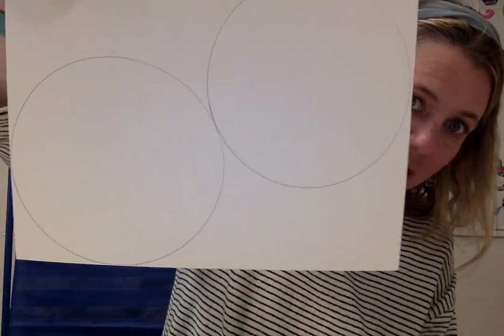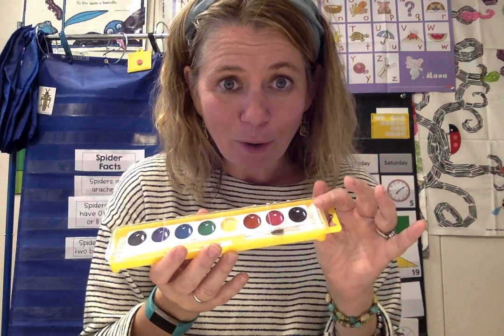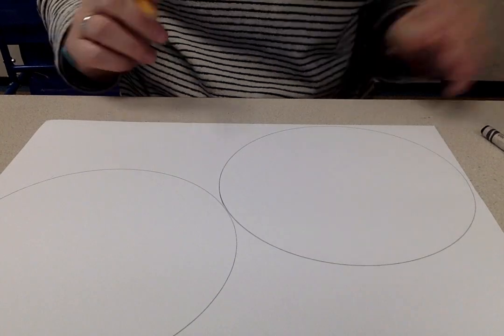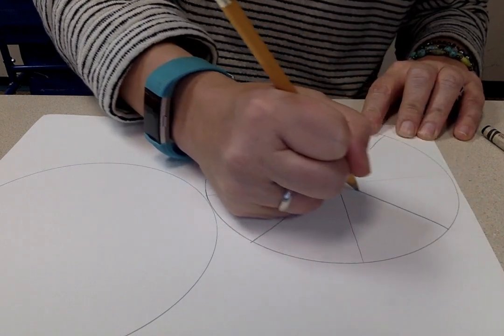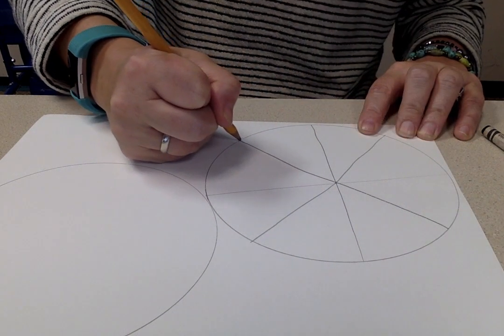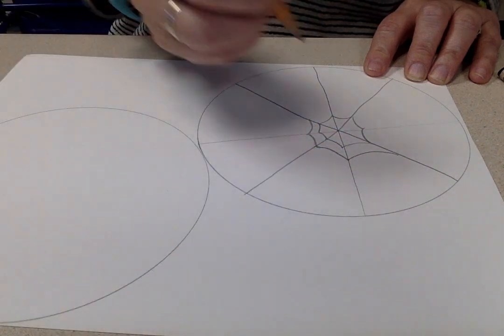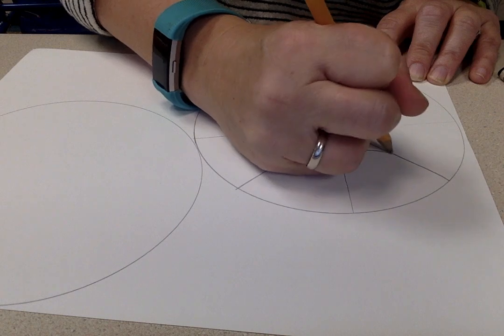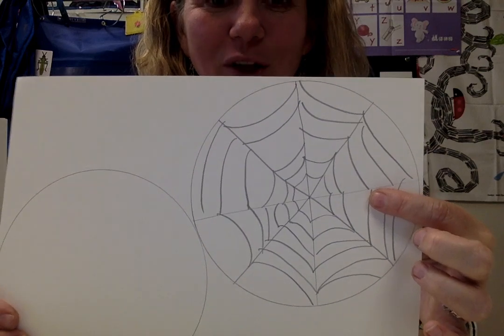Painting a spider web. Part 1